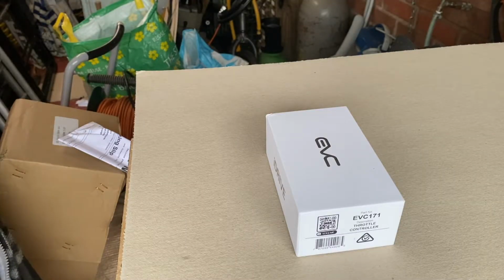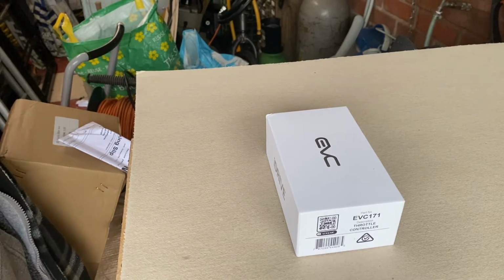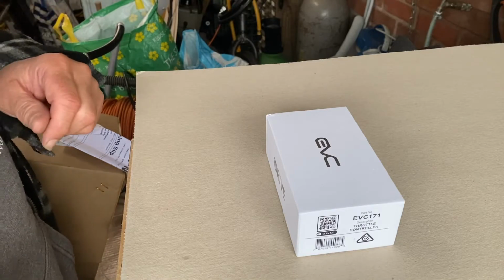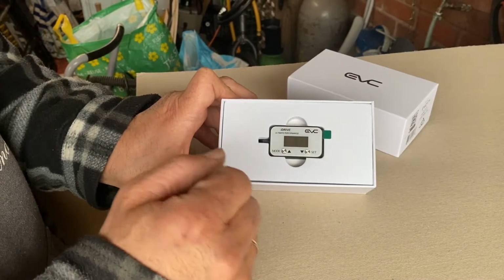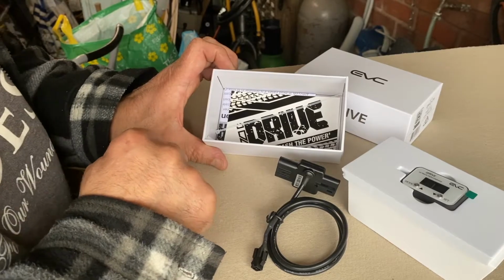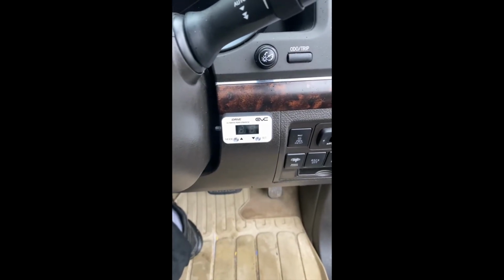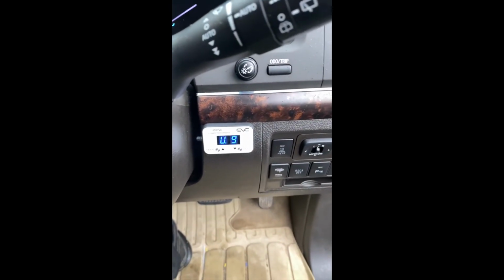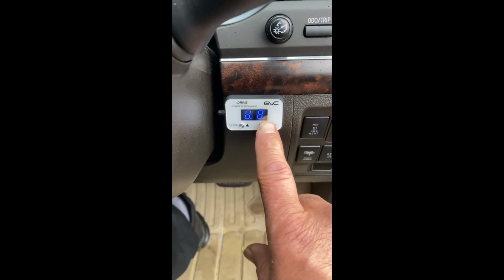Toyota 200 series iDRIVE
iDRIVE Installation into a 200 series land cruiser